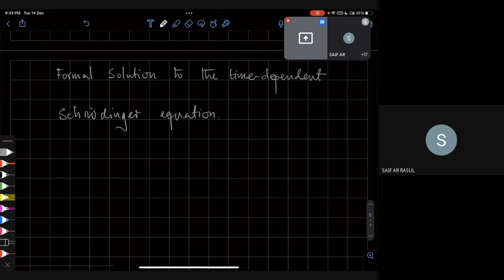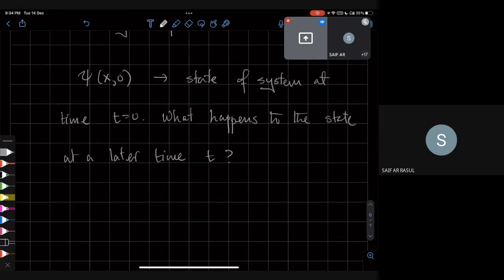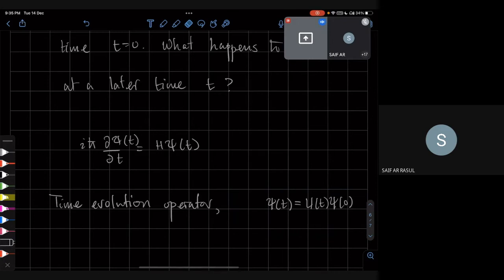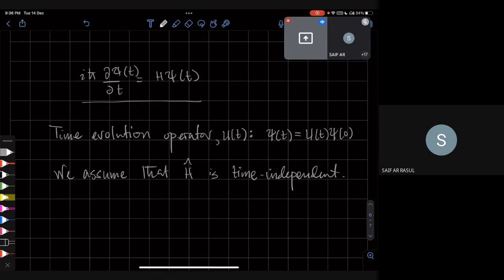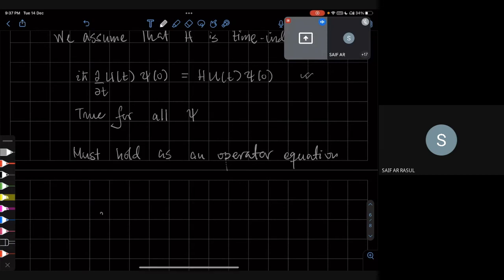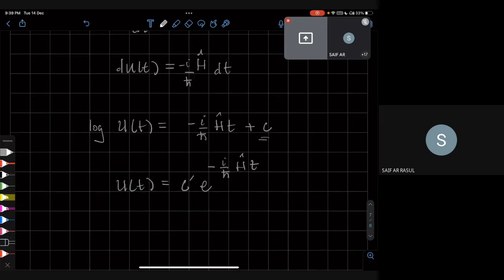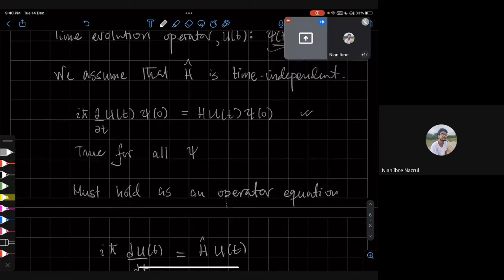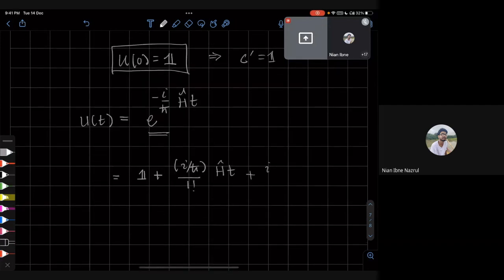QM I L17V3: Formal Solution to the Schrödinger Equation